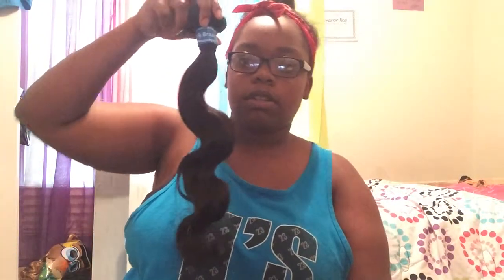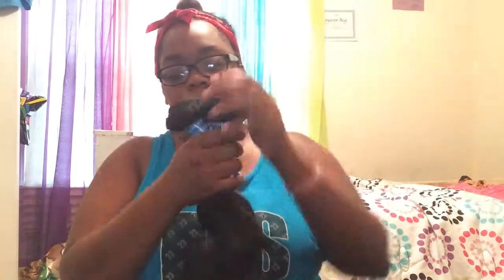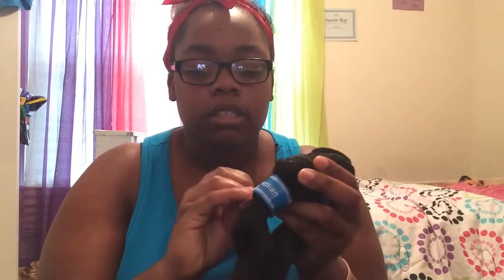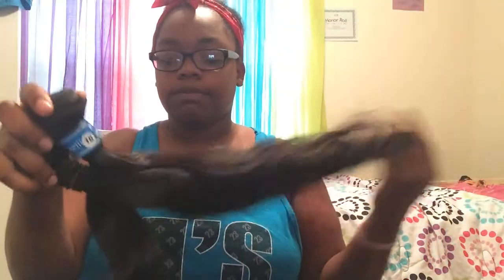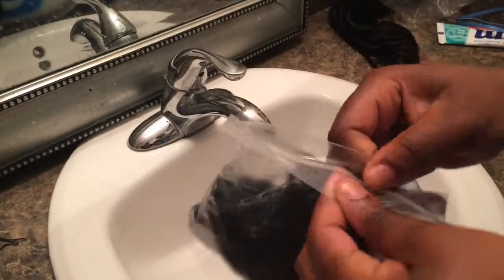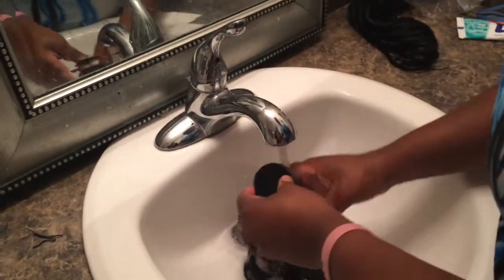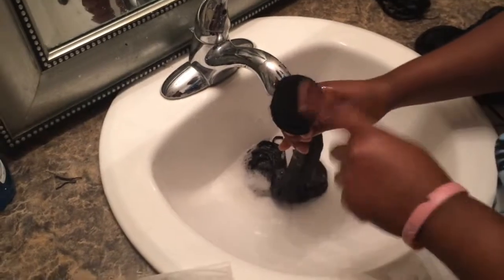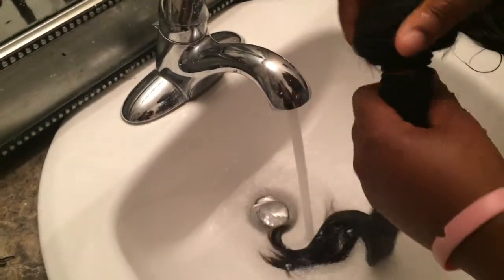1st choice virgin hair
I bought this with my own money ! Any comments or questions am below !